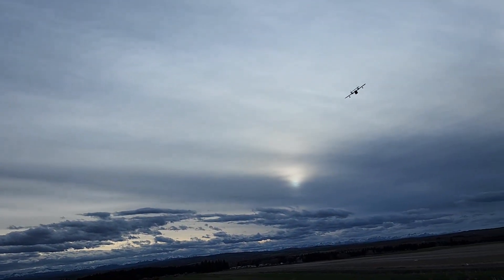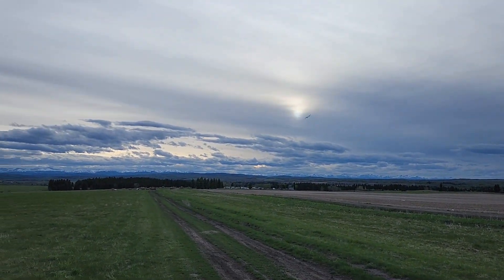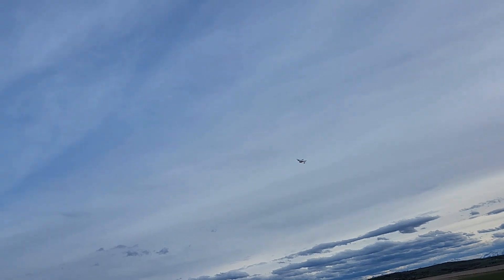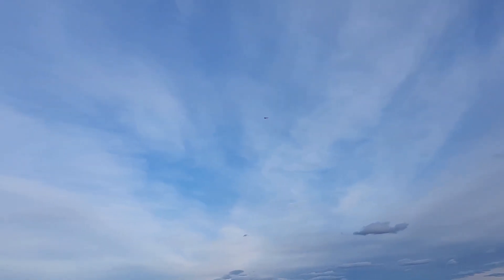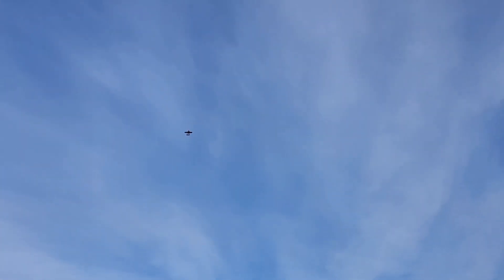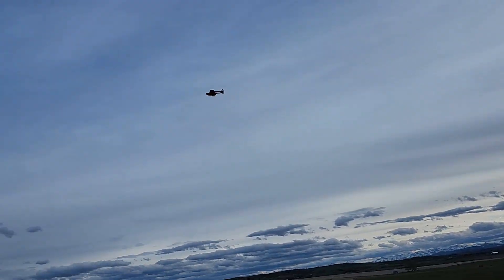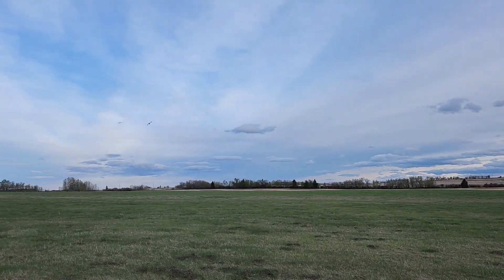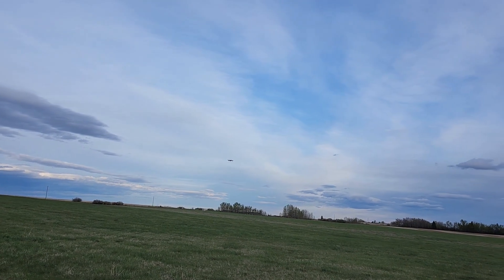Sea Duck loved the wind!!! I got all crazy flying inverted!!